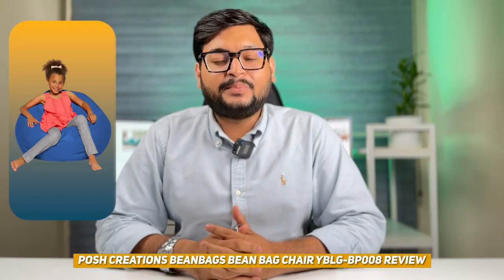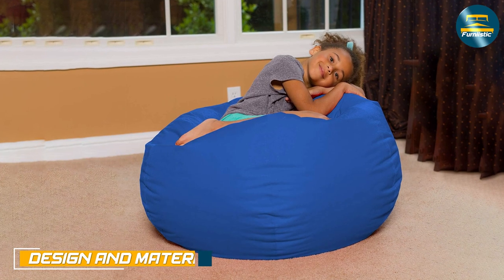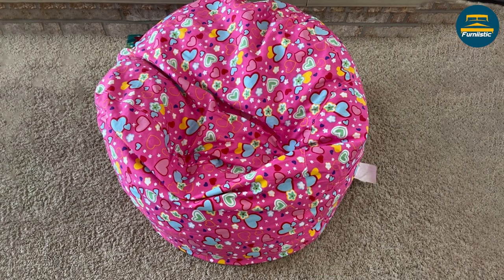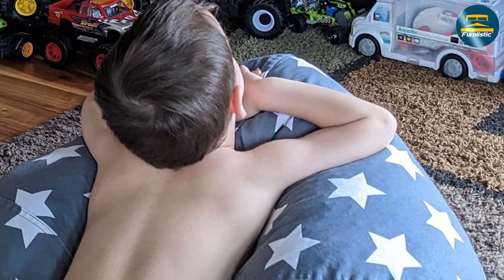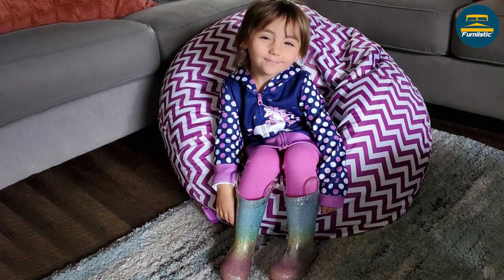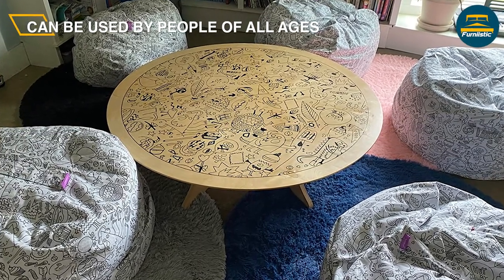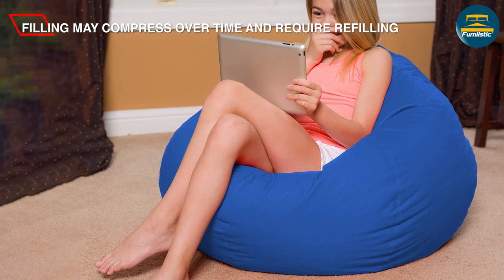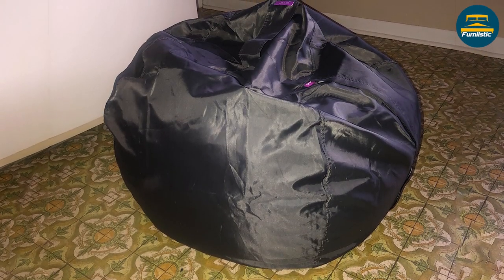Posh Creations Beanbags Bean Bag Chair YBLG BP008 Review 2024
Posh Creations Beanbags Bean Bag Chair YBLG BP008:

In-Depth Review of the Posh Creations Beanbags Bean Bag Chair YBLG BP008 – Comfort, Style, and Durability Evaluated!